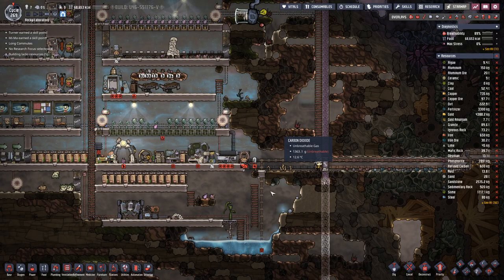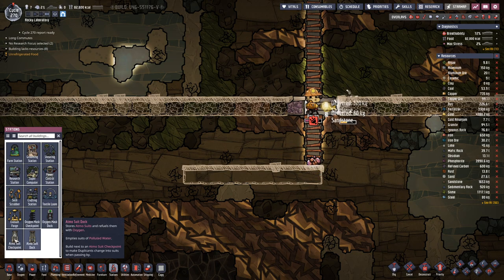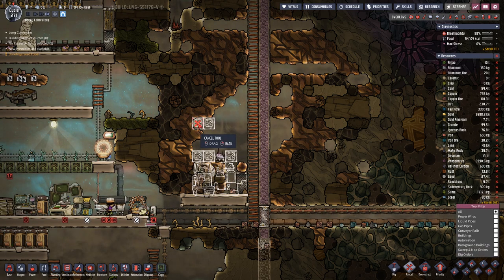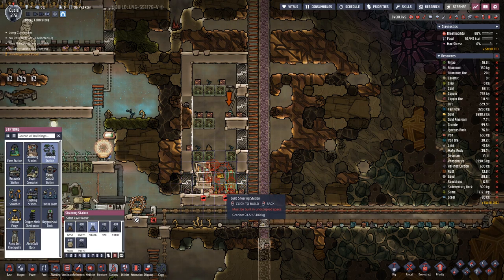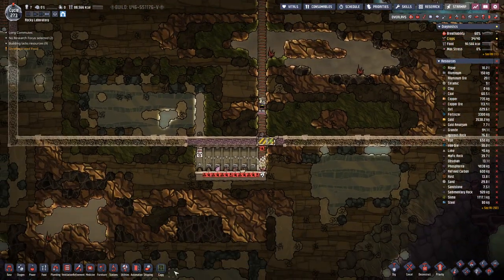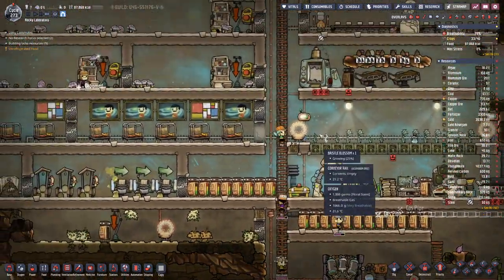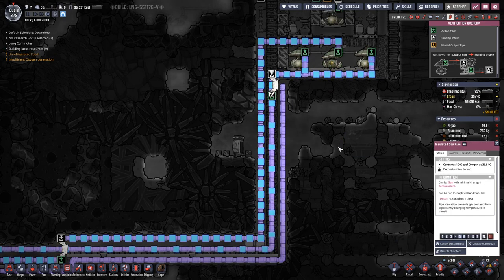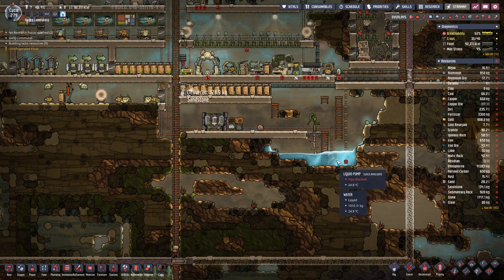Oxygen not Included - S3E18 | Drecko Farm